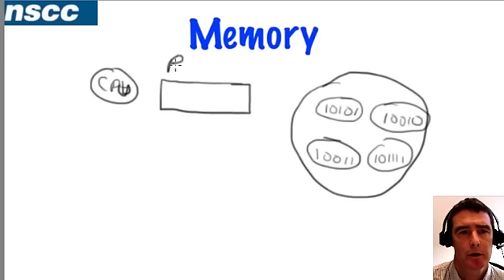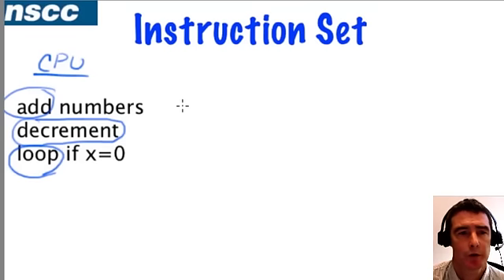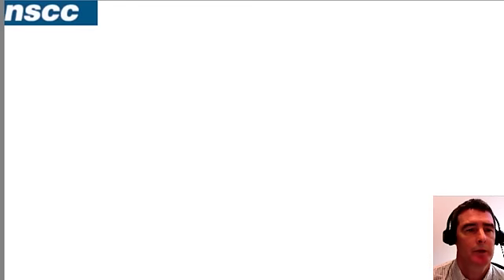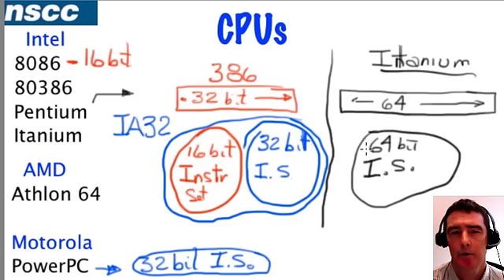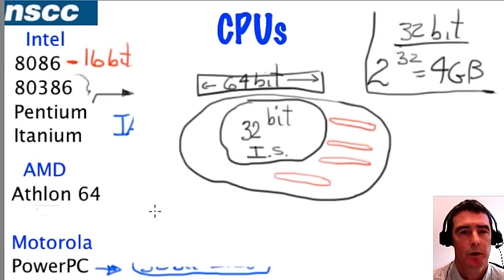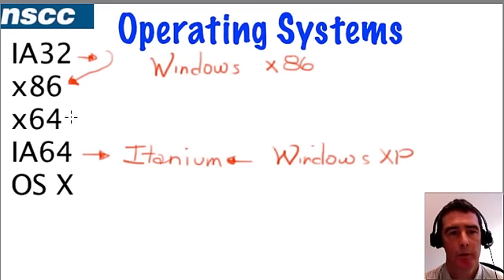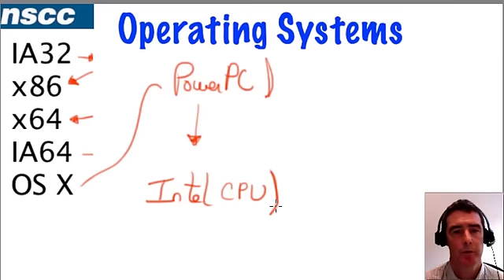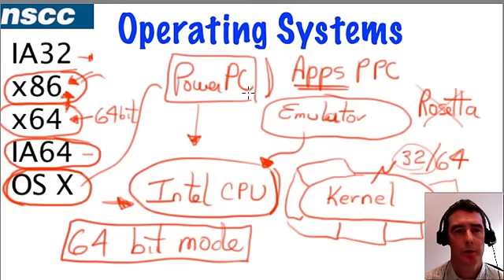What does "32-bit" mean?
Describes the difference between a 16, 32 & 64-bit instruction set and the difference between 32 and 64 bit CPUs